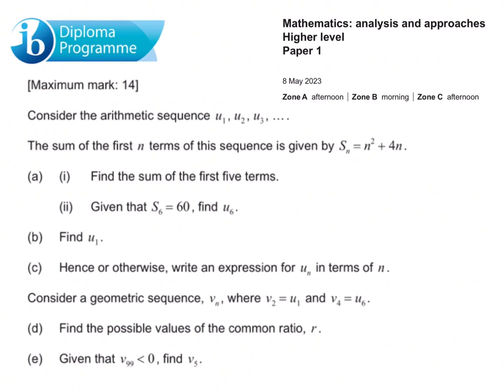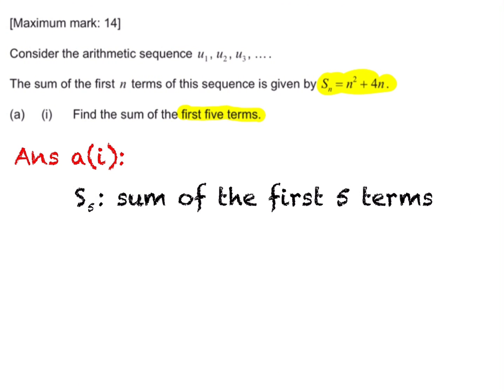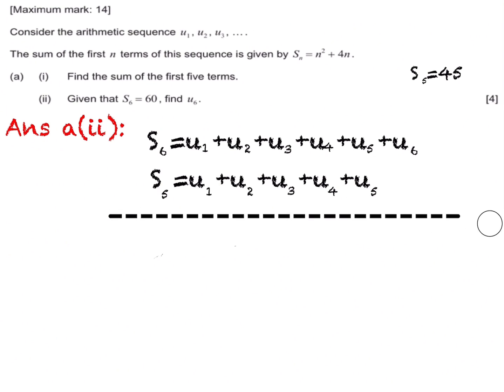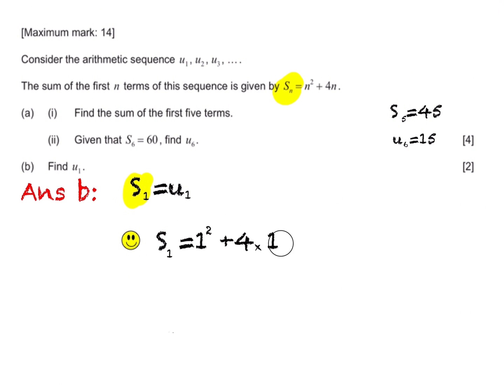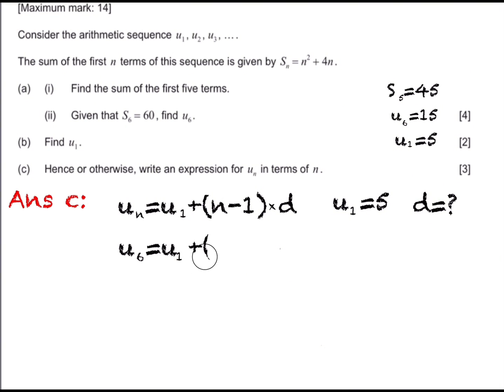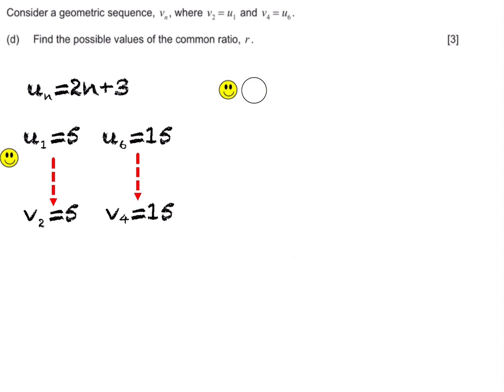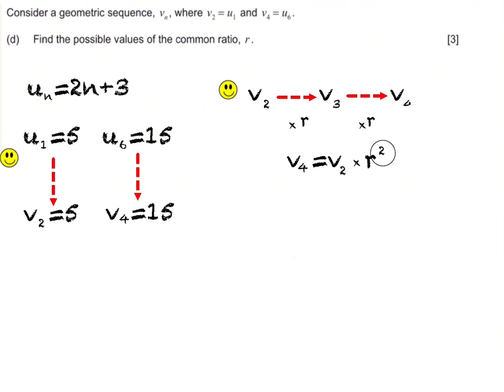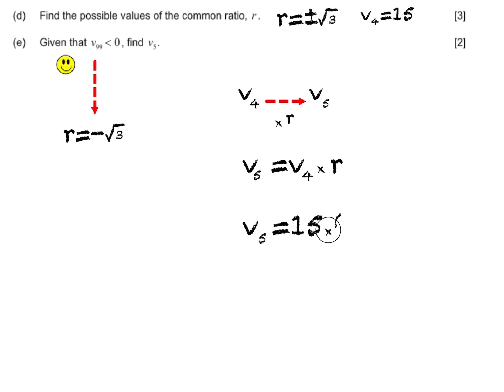IB Math AA SL & HL Paper 1 2023 May Exam Zone A